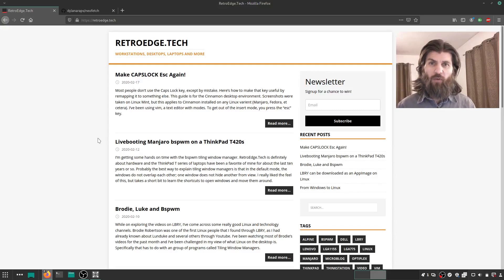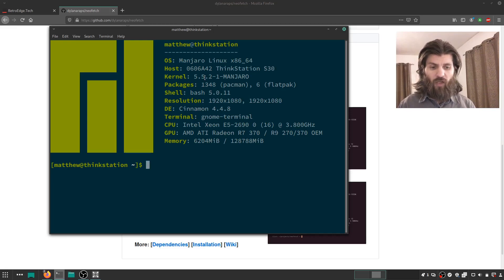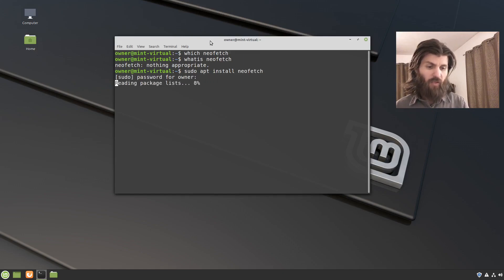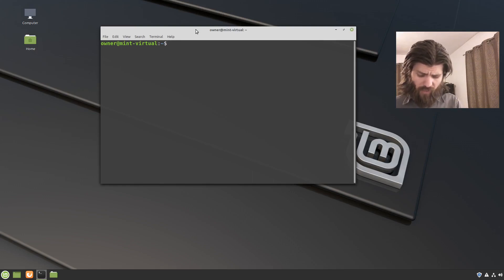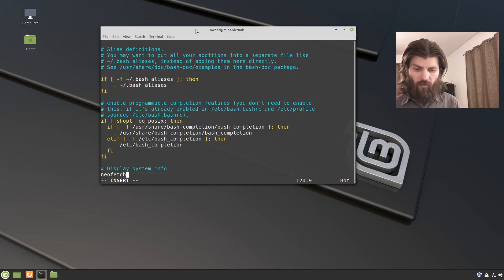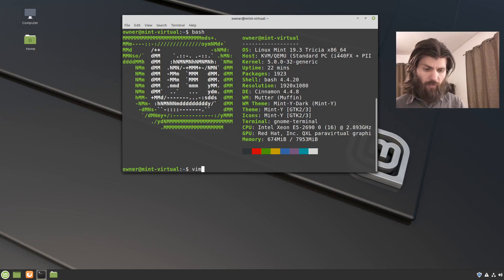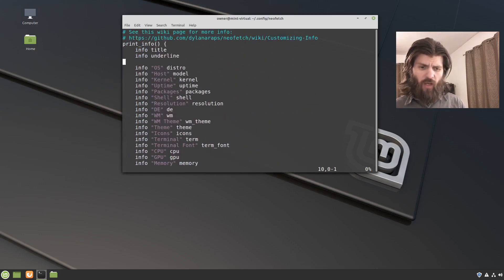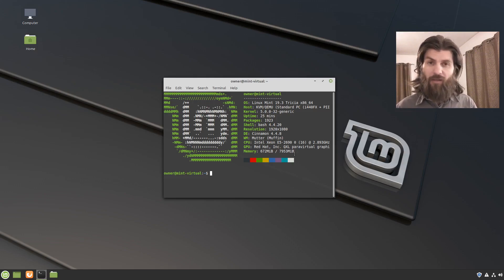Display System Info every time terminal is opened in Linux with Neofetch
Demonstration of how to install and configure neofetch.

To install on debian / ubuntu / linux mint: sudo apt install neofetch

neofetch also runs on arch, btw